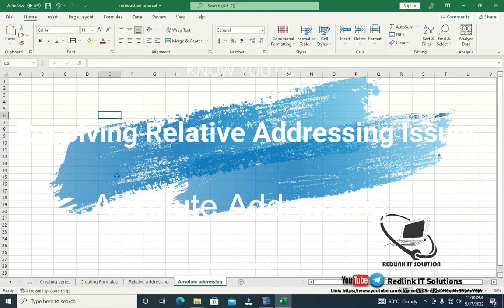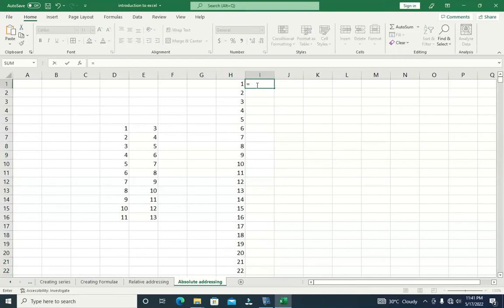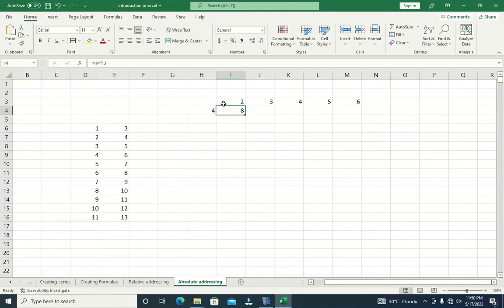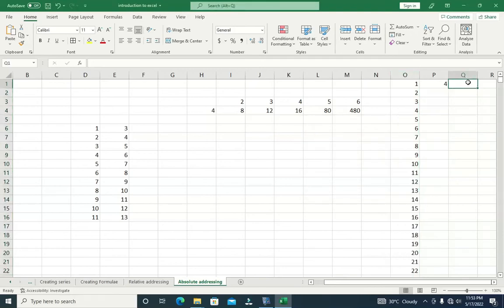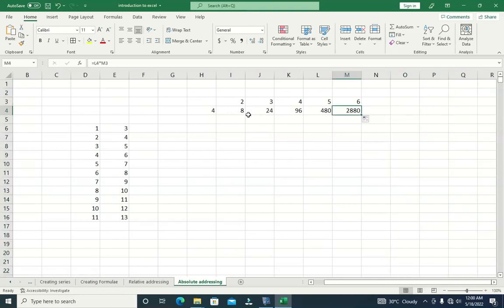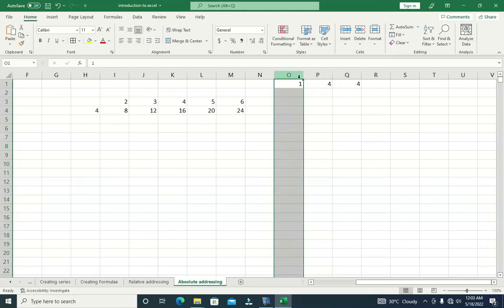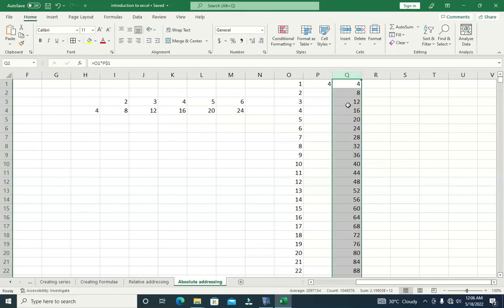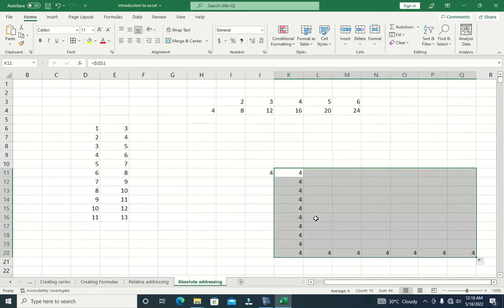Lecture 13 Resolving Relative Addressing Issues Absolute Addressing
in this lecture we will learn  Resolving Relative Addressing Issues Absolute Addressing